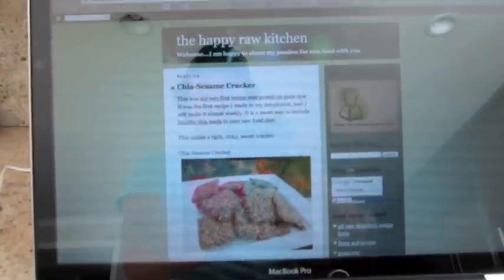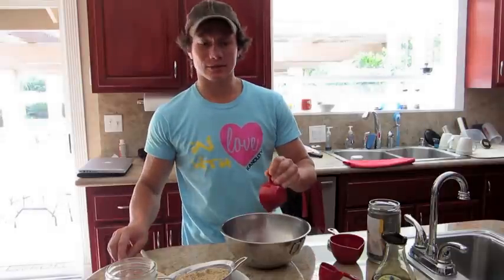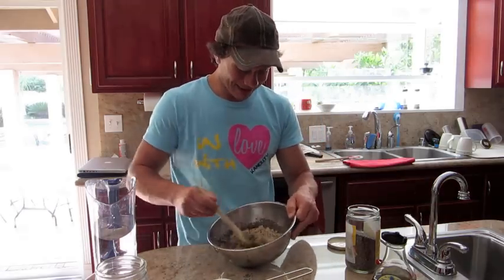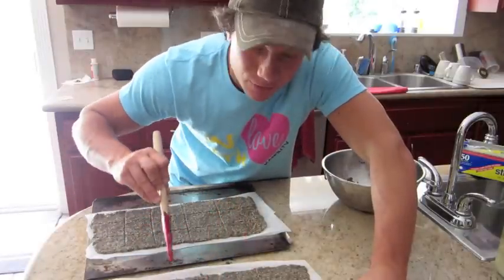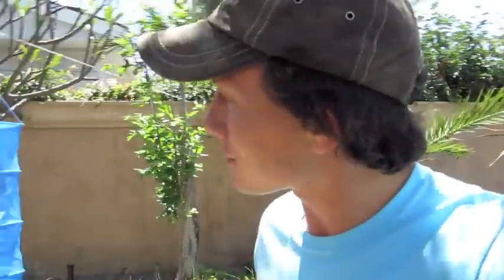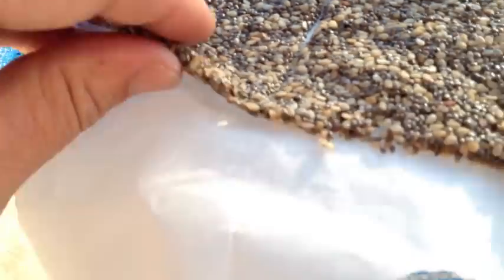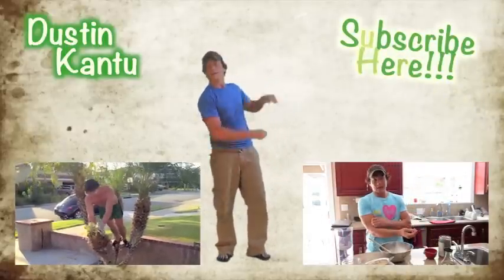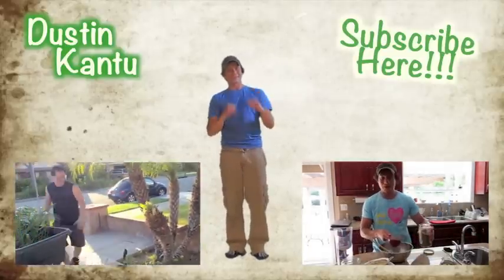How to: Chia Crackers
More? Why yes there is!